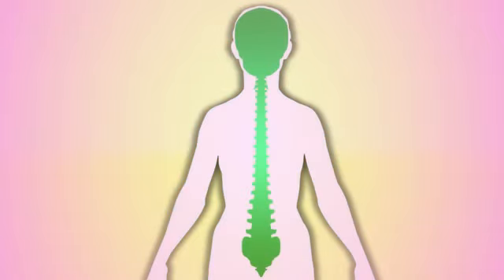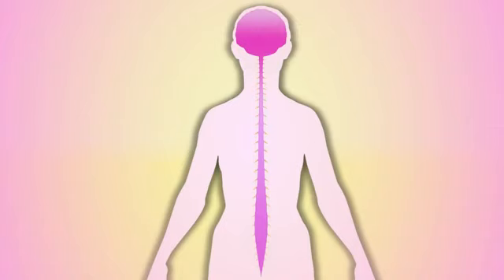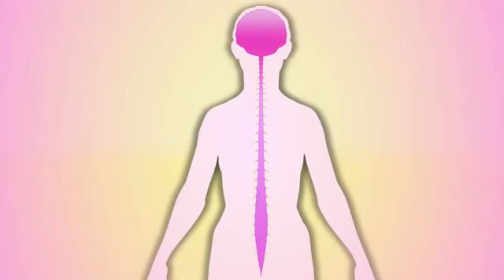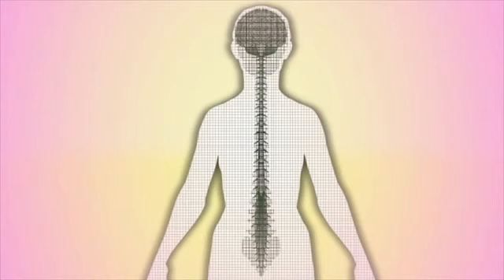Terapia CranioSacrala - Ce este si cum functioneaza. De Tad Wanveer